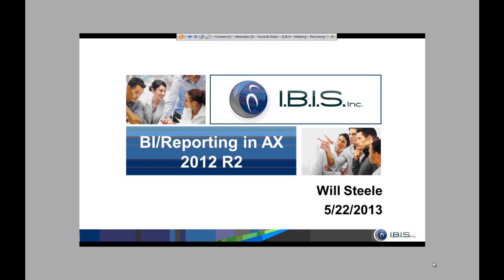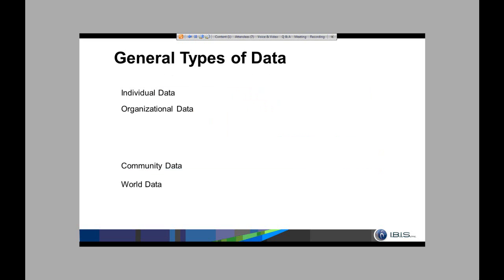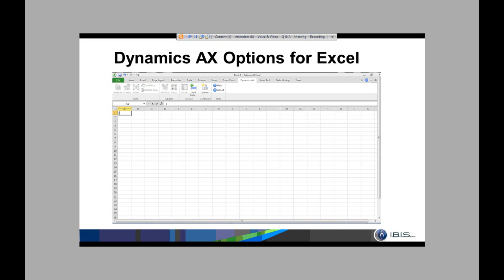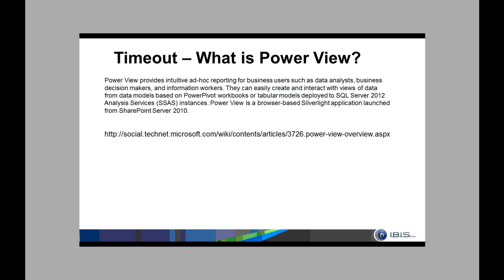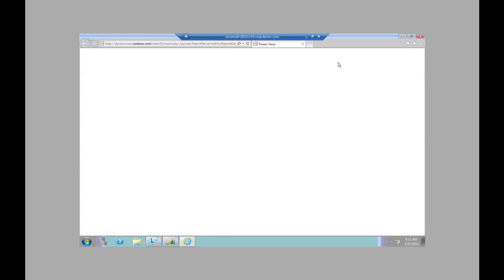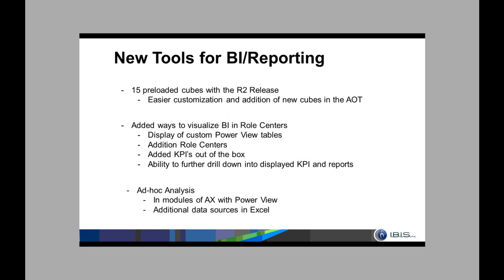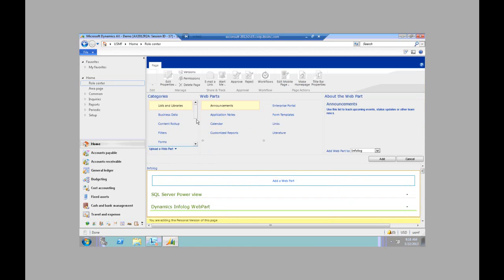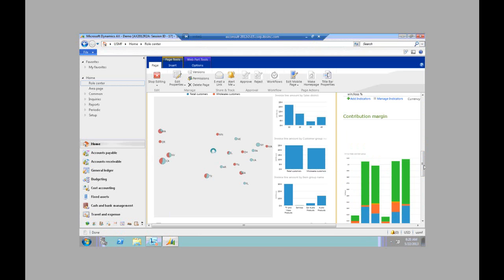Business Intelligence in 2012 R2